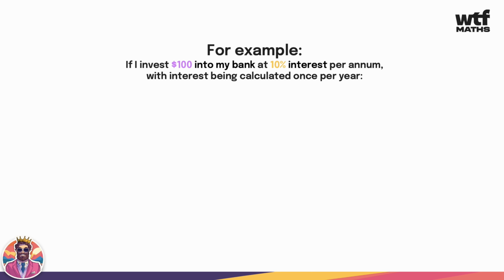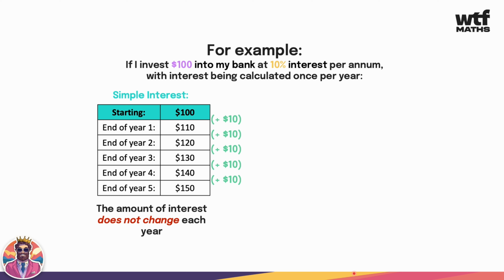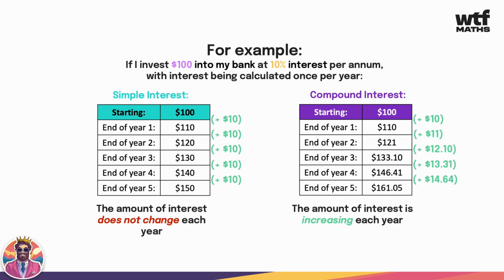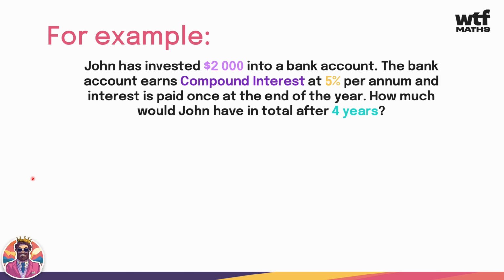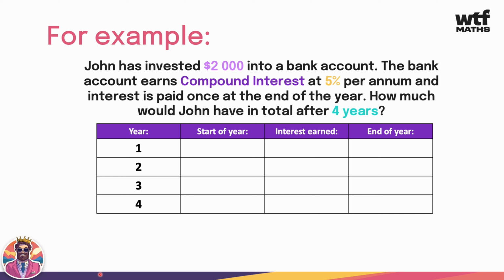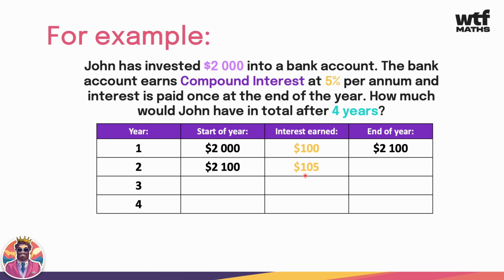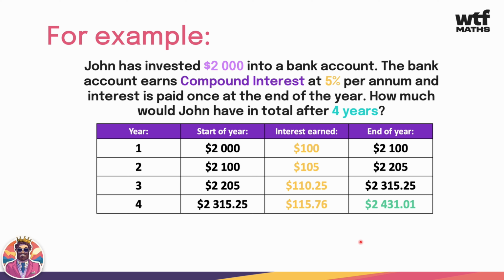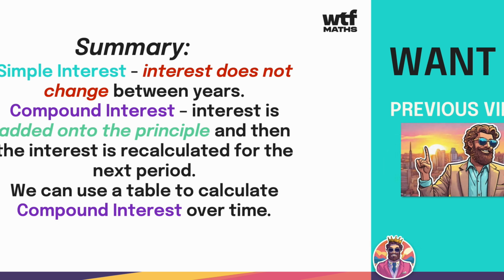Difference between Simple and Compound Interest?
Today we will learn about Compound Interest and how it differs from Simple Interest.

0:00 - Introduction
0:24 - Detailed breakdown
2:20 - Differences
2:54 - Example 1
5:19 - Summary
5:39 - Outro